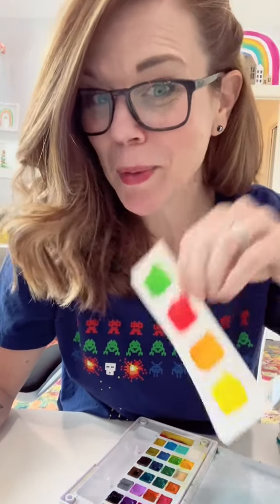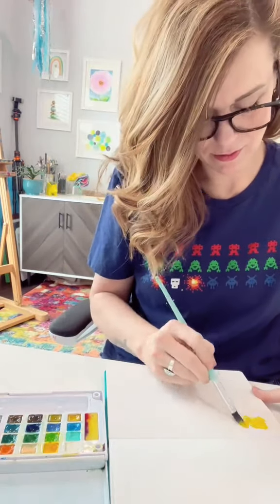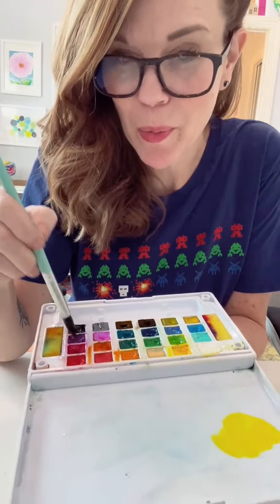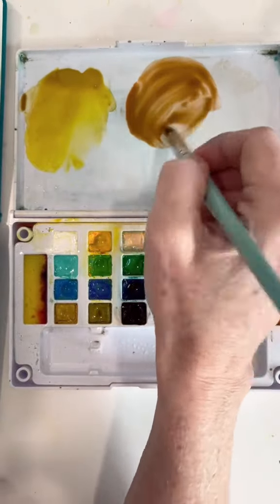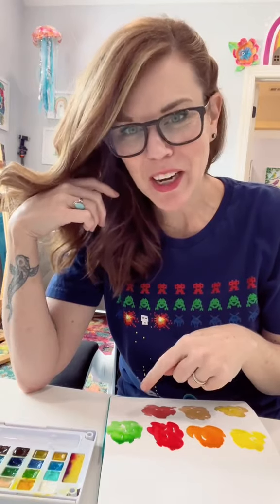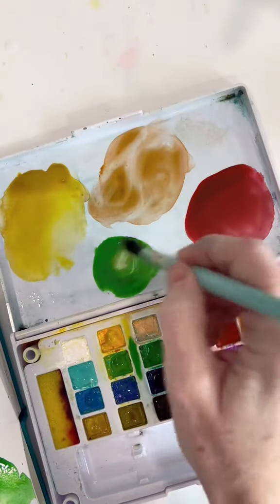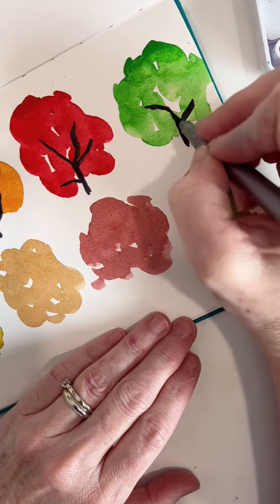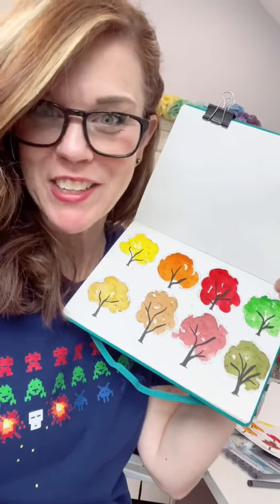Using Complementary Colors to Make a Fall Palette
Supplies used in this video:
Student Watercolor Set
Watercolor Sketchbook
Size 8 round brush
Artist pens

If you have trouble remembering what the complements are, jot it down on a little scrap of paper and keep it with your paints. Once you get in the habit of using them, they'll become second nature!

red/green

yellow/purple

blue/orange